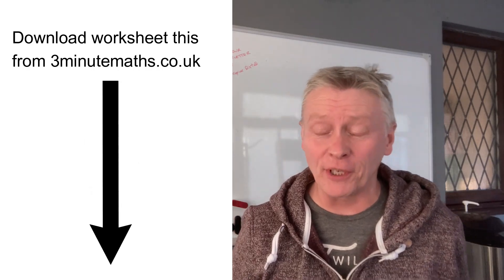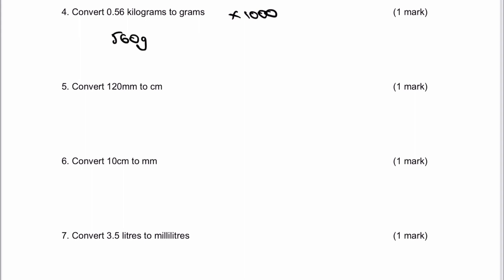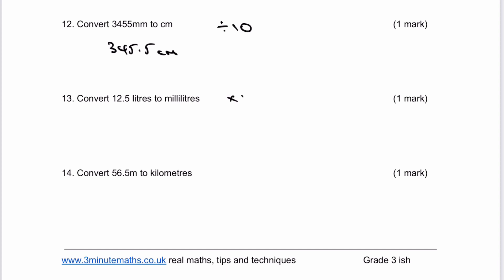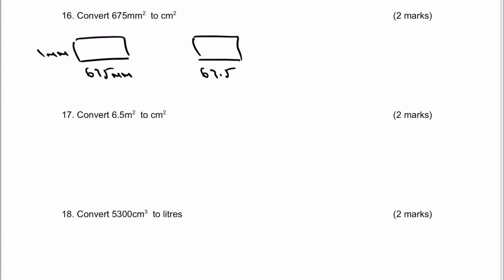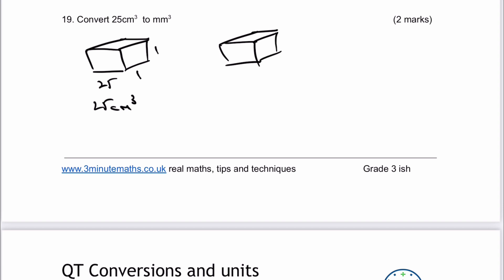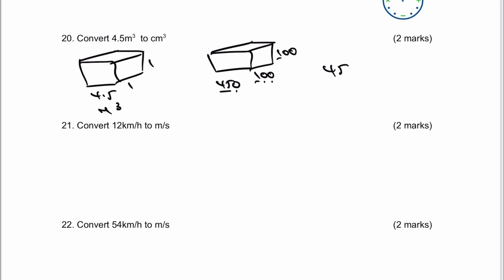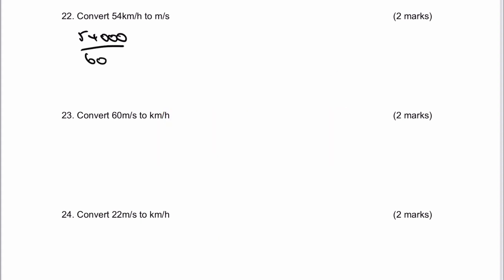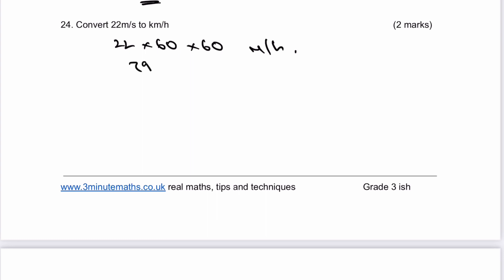Convert Units - length, area & volume measurement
This video is a quick reminder of GCSE Paper 1 how to convert units - length, area & volume for GCSE maths, and is aimed at around grade 3. You can download the worksheet from 3minutemaths.co.uk, although please do

Here's the questions on convert units:
1. Convert 1500 metres to kilometres      (1 mark)
2. Convert 8.7km to metres         (1 mark)
3. Convert 3420 grams to kilograms      (1 mark)
4. Convert 0.56 kilograms to grams       (1 mark)
5. Convert 120mm to cm        (1 mark)
6. Convert 10cm to mm        (1 mark)
7. Convert 3.5 litres to millilitres       (1 mark)
8. Convert 1260ml to litres          (1 mark)
9. Convert 0.65m to cm        (1 mark)
10. Convert 23000cm to metres       (1 mark)
11. Convert 63200g to kg        (1 mark)
12. Convert 3455mm to cm        (1 mark)
13. Convert 12.5 litres to millilitres       (1 mark)
14. Convert 56.5m to kilometres       (1 mark)
15. Convert 75 mm^2  to cm^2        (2 marks)
16. Convert 675mm^2  to cm^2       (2 marks)
17. Convert 6.5m^2  to cm^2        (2 marks)
18. Convert 5300cm^3  to litres       (2 marks)
19. Convert 25cm^3  to mm^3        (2 marks)
20. Convert 4.5m^3  to cm^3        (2 marks)
21. Convert 12km/h to m/s        (2 marks)
22. Convert 54km/h to m/s        (2 marks)
23. Convert 60m/s to km/h        (2 marks)
24. Convert 22m/s to km/h        (2 marks)
25. You can use this graph to change between £ (pounds) and $ (dollars)
(a) Change £60 to Dollars $        (1 mark)
(b) Change $50 to Pounds £        (1 mark)
26. You can use this graph to change between miles (m) and kilometres (km)
 (a) Change 40 kilometres (km) to miles (m)     (1 mark)
(b) Change 50 miles (m) to kilometres (km)     (1 mark)
(d) Change 100 miles (m) to kilometres (km)     (2 marks)

Here's the timeline:
0:00 Intro
0:30 m to km
1.01 km to m
1:31 g to kg
1:47 kg to g
1.57 mm to cm
2:12 cm to mm
2:24 litres to millilitres
2:46 ml to litres
3:00 m to cm
3:18 cm to m
3:27 g to kg
3:42 mm to cm
3:55 litres to ml
4:08 m to km
4:47 mm^2 to cm^2
5:45 mm^2 to cm^2
6:24 m^2 to cm^2
7:00 cm^3 to litres
7:38 cm^3 to mm^3
8:30 m^3 to cm^3
9:34 km/h to m/s
11:25 km/h to m/s
12:40 m/s to km/h
13:40 m/s to km/h
14:29 Conversion graph
16:49 Conversion graph